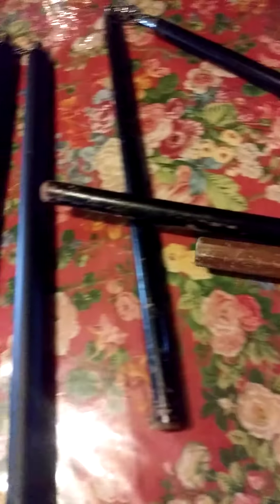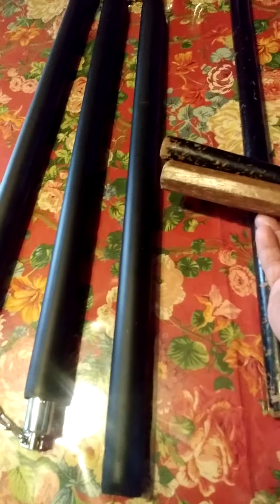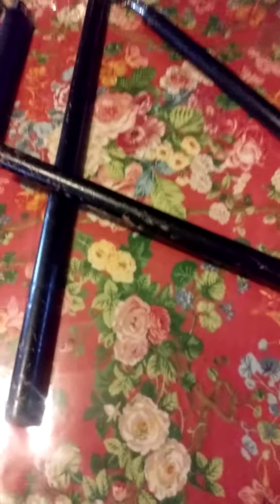Nunchaku. Nunchaku and San Setsu Nunchaku.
This video is a quick knowledge of some martial arts weapons.
When you go to a mattial arts store to look at some martial arts weaponry, you will already have some knowledge in then.
In this video you will be learning mostly the names of the many nunchaku or "nunchucks" they are, their names and how you will probably see them in catalogs or in stores.
Next time you watch a martial art movie you will quickly know the names and type of weapons being used.